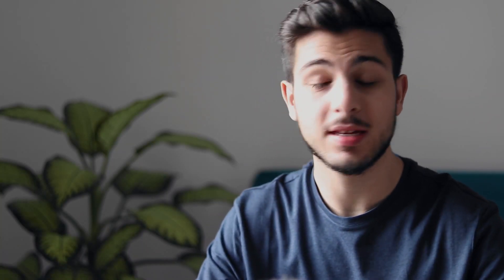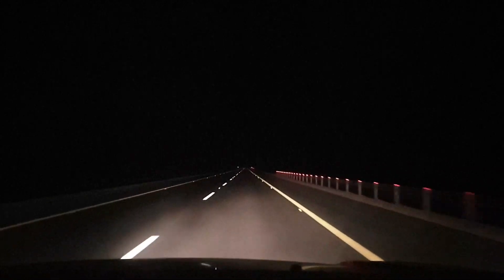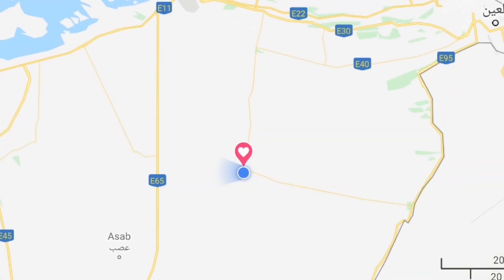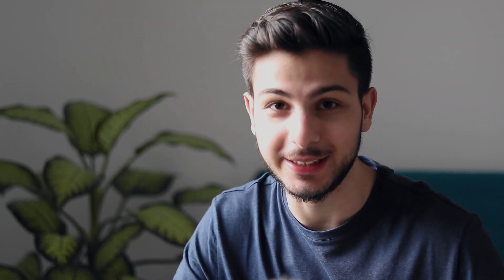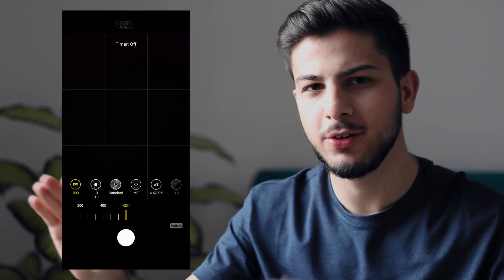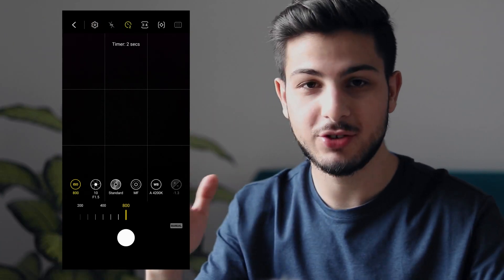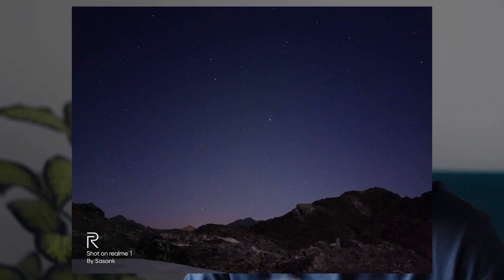How To Shoot The Stars With Your Phone (Mobile Astrophotography) !?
How to shoot the STARS and milky way (astrophotography) using only your mobile phone!
It may sound ridiculous to be able to capture the milky way with your phone but it is actually possible. And in this video, I am going to show you how it's done.

SHARE YOUR PHOTOS WITH ME ON INSTAGRAM, as I'm sharing them on my stories:

Links to the products I use or similar products that perform the same:
-RBG light bulb:
very good alternative
-Softbox:
-Reflectors (MUST HAVE):
-Phone Stand:
-The Camera I use (Canon Sl2/200D):
-The Upgraded version of my camera which I recommend more for now (Canon SL3/250D):
-The Lens I use in most of my videos (Canon 50mm F/1.8):
-My other favorite lens that I use for vlogging (Canon 10-18mm):
-Stabilizer I use for B-roll (DJI Ronin-S):
-Mic cable:
-The SD card I use (SanDisk 128GB):

This Week's Song:
A Sky Full Of Stars - Coldplay